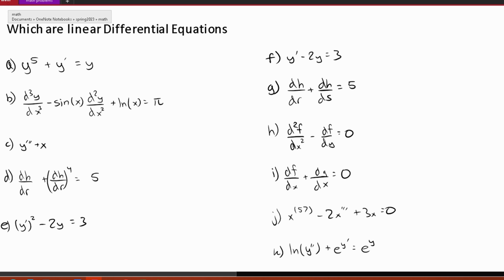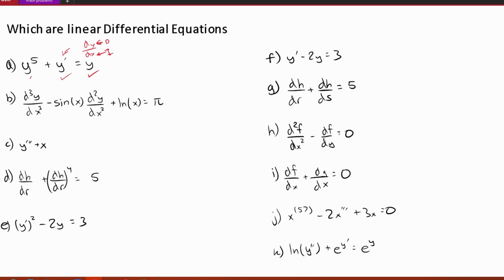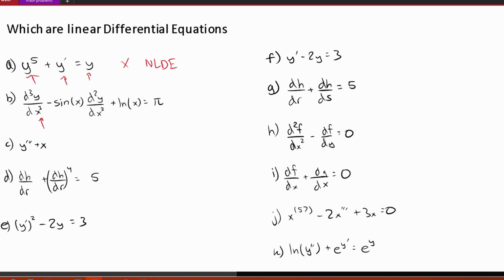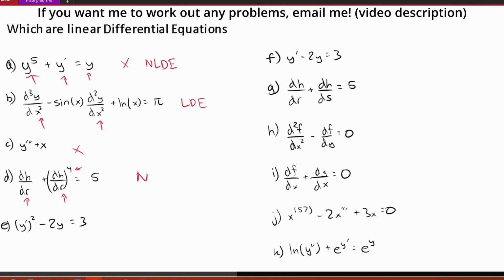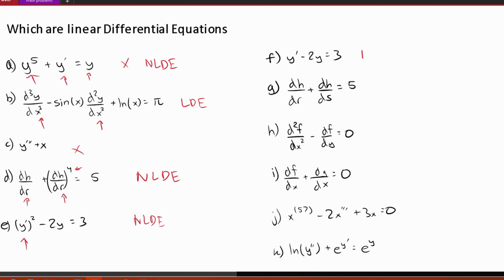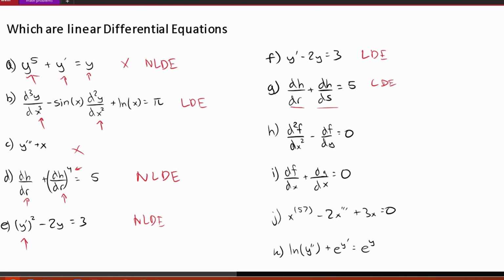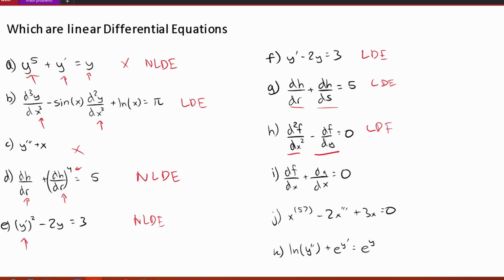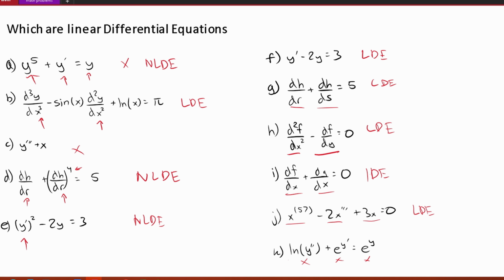Which are LINEAR differential equations (or non-linear)